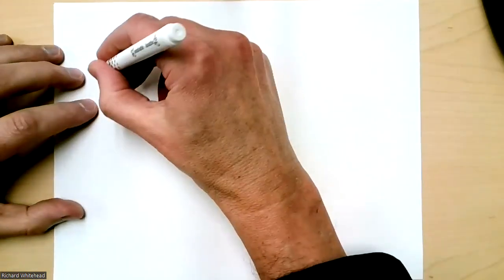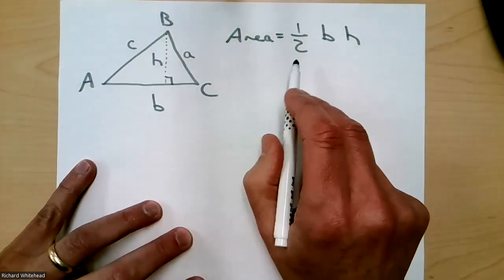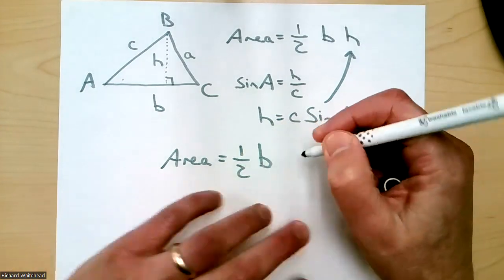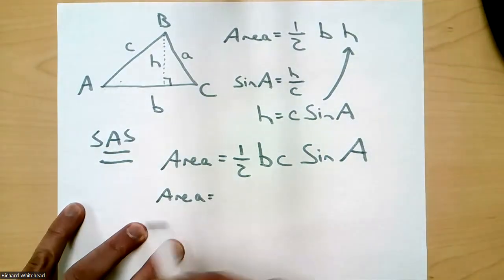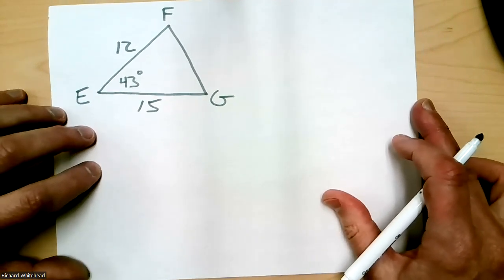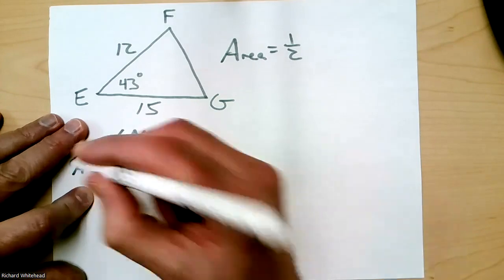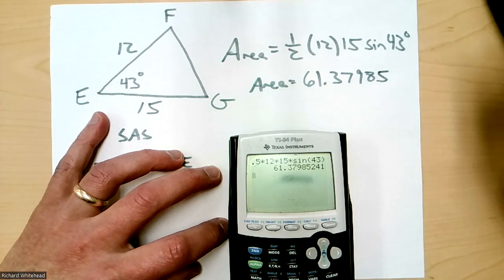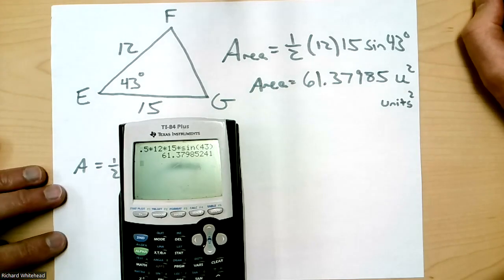Precalculus Unit 6 Area of a Triangle with an Angle